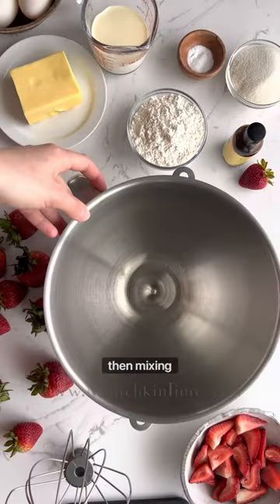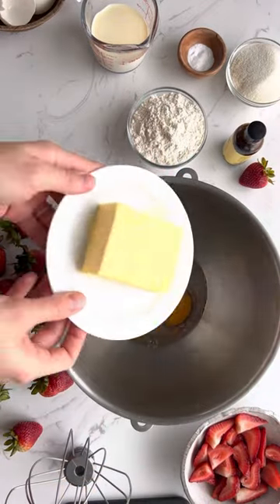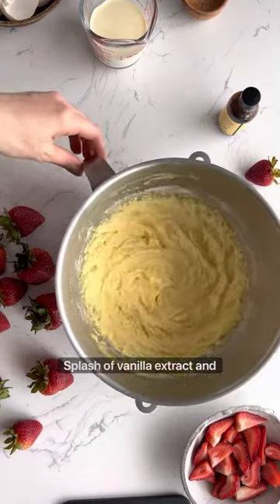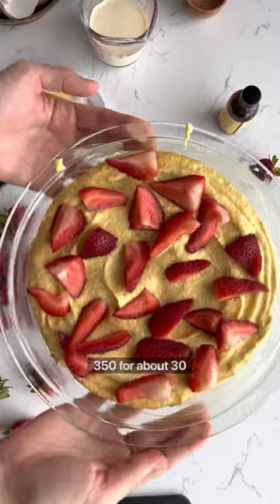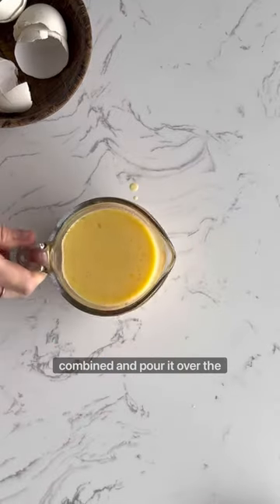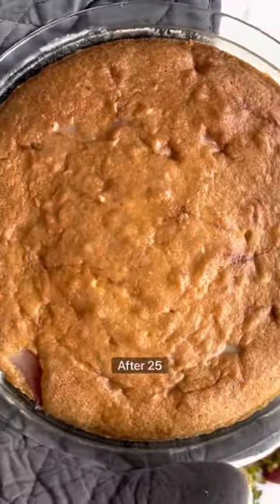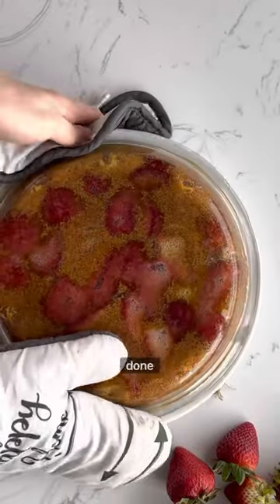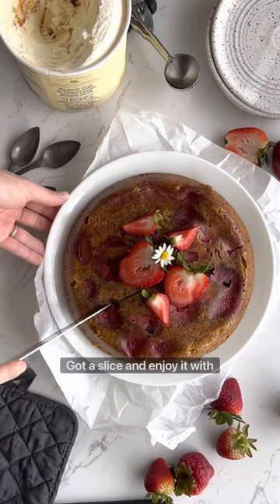The Best Strawberry Pie Recipe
Happy memorialday! 🇺🇸🇺🇸🇺🇸 Here is The Best Strawberry Pie Recipe strawberrypie to celebrate!

Best wishes,
Love